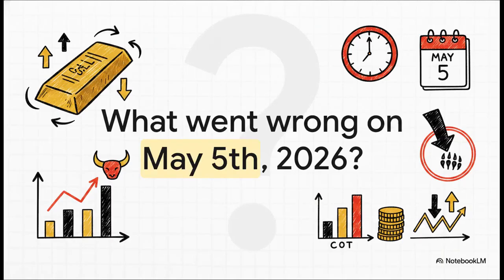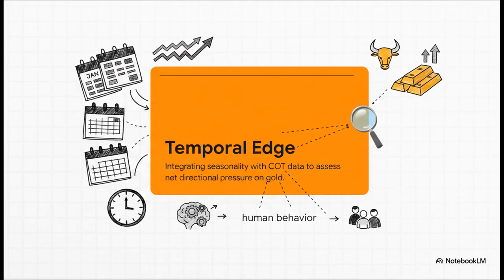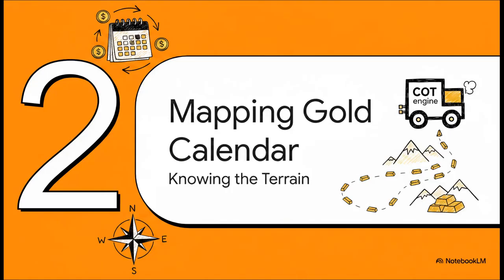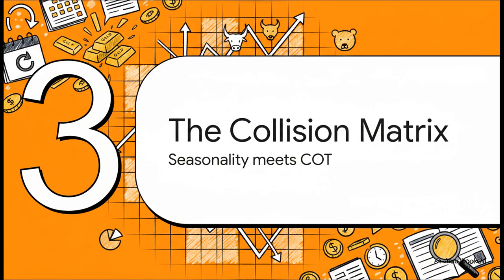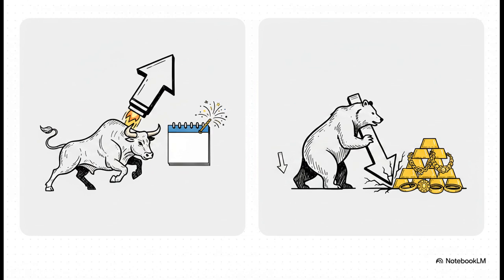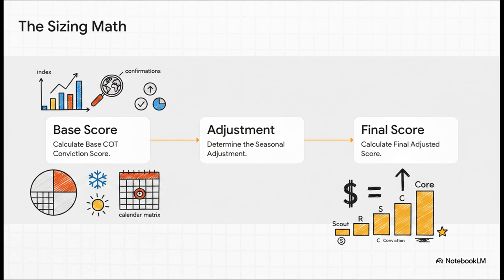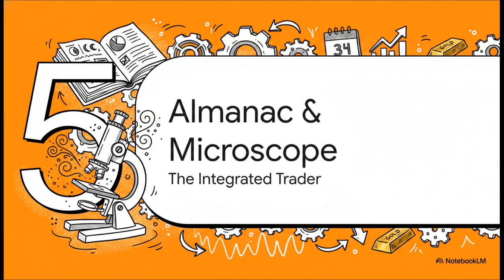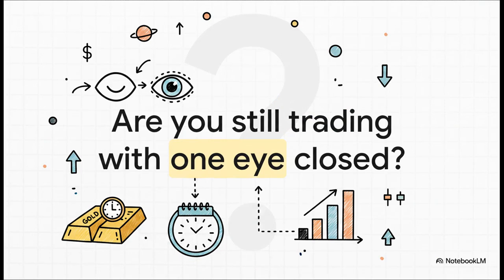The Gold Seasonality Framework.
🔴 COT + SEASONAL CALENDAR FRAMEWORK | 3D Gold Analysis by Carlos Kiplagat

COT data tells you who is positioned where. The calendar tells you when the market is most likely to move.

This educational resource by Carlos Kiplagat introduces a three-dimensional analysis framework for gold trading by integrating Commitment of Traders (COT) data with seasonal calendar cycles.

📖 What you will learn:
- Why traditional positioning signals are amplified or nullified by recurring temporal events
- Key calendar drivers: Asian cultural festivals, institutional rebalancing, tax-driven selling
- The Collision Matrix: adjusting conviction scores based on tailwinds or headwinds
- Detailed monthly breakdowns for gold trading
- Event-driven cycles: FOMC meetings, delivery periods, and more
- Synchronizing investor positioning with predictable annual rhythms
- Enhancing trading precision through calendar awareness

🎯 Perfect for:
- Gold traders who notice patterns but can't explain them
- Anyone tired of fighting the calendar
- Traders ready to add a seasonal edge to their COT analysis

💡 The Core Truth:
COT shows you the battlefield. The calendar tells you when the battle is likely to start.